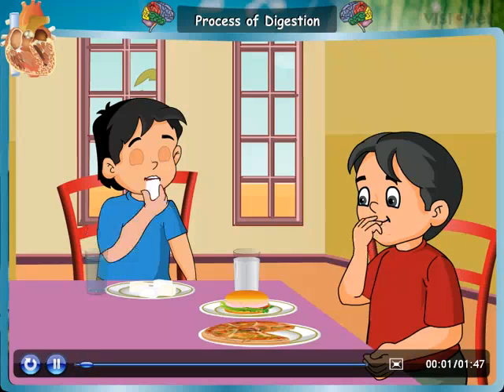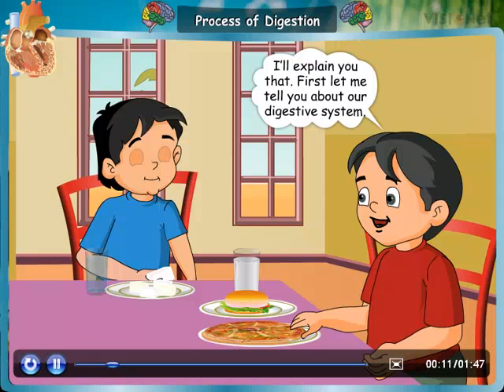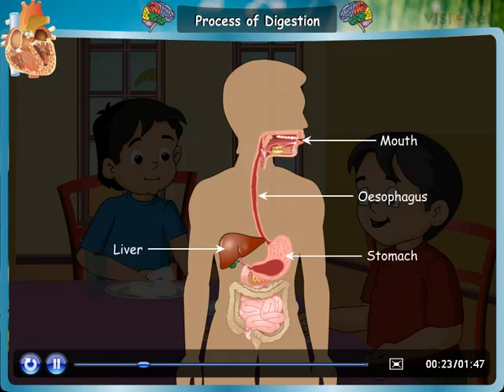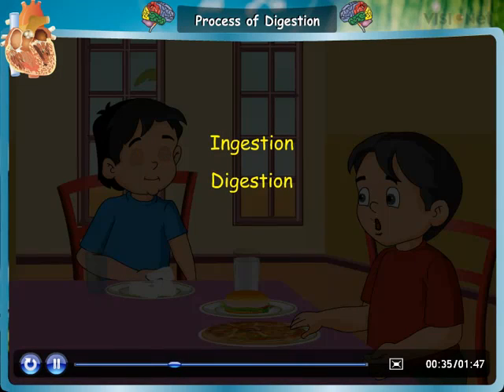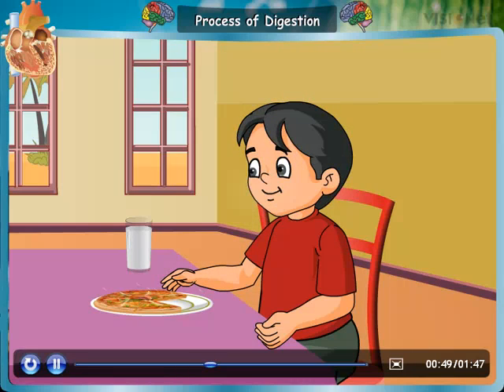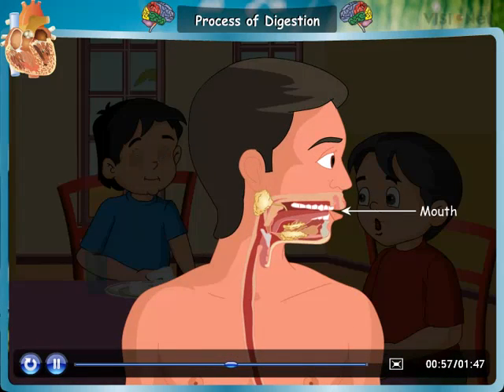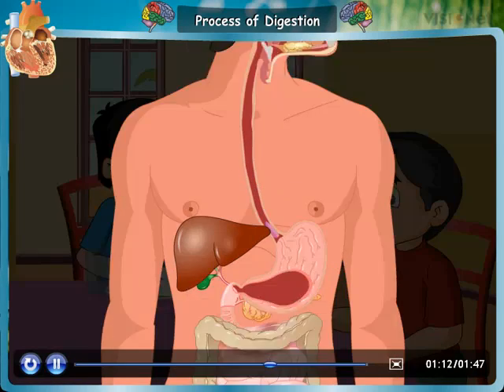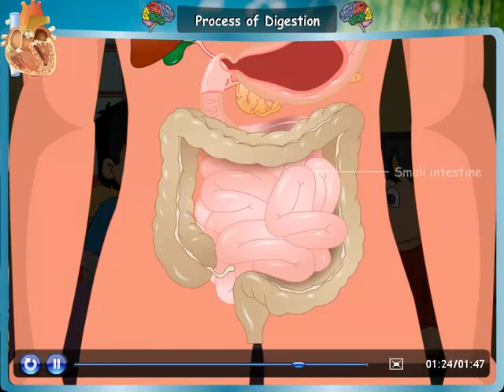Class IV: Science - The Digestive system